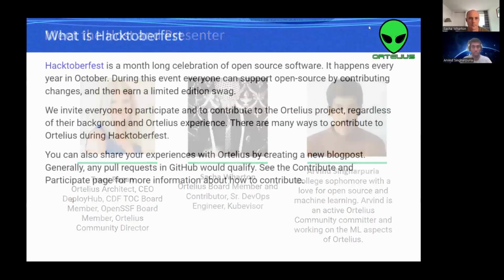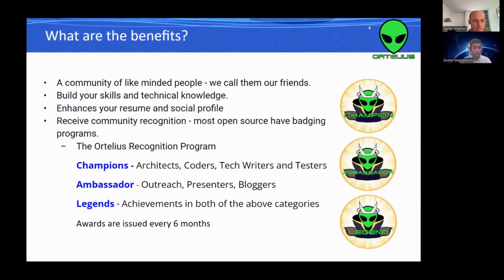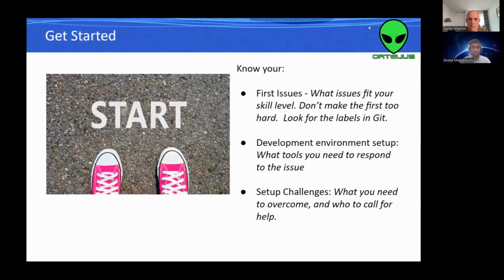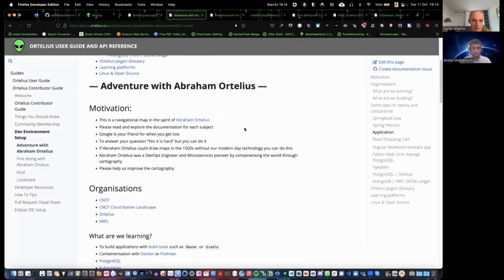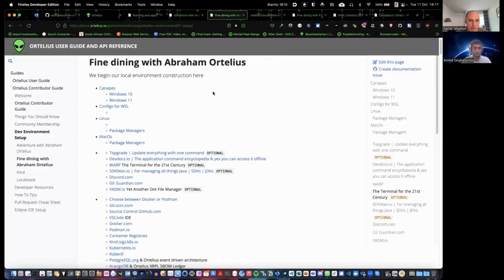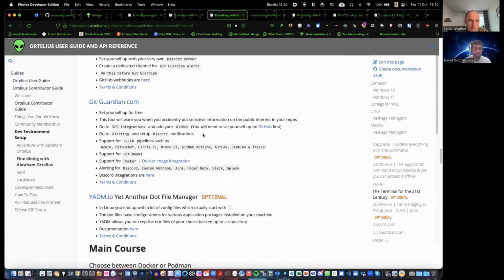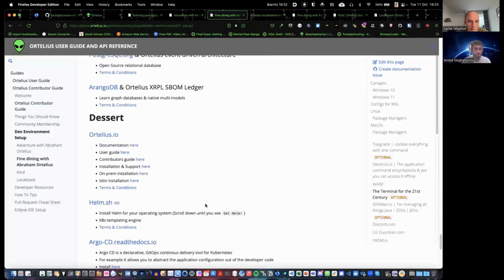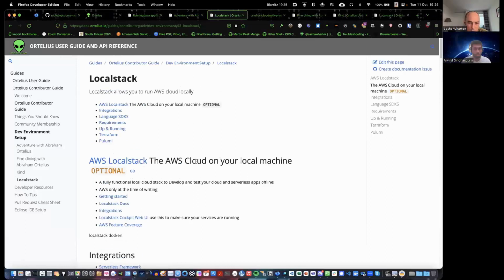Dining with Abraham Ortelius - a menu of development tools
If you want to start contributing to Open-Source, this video will walk you through the reasons for becoming a contributor and the tools you will need to get started. Presented by Sacha Warton and Arvind Singharpuria.